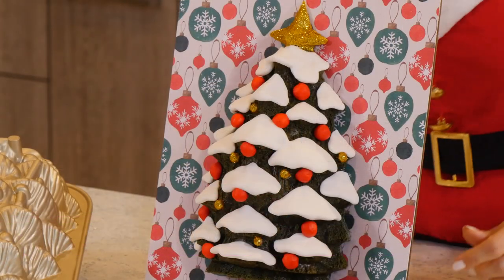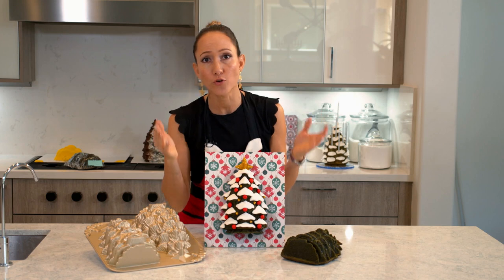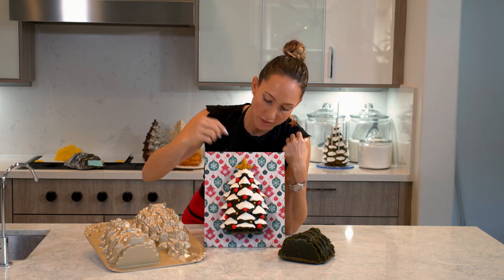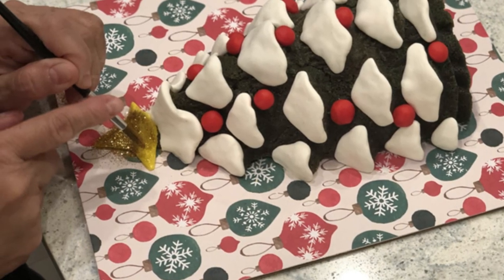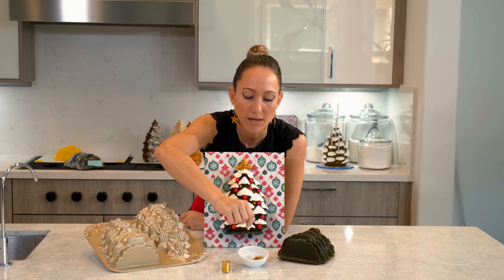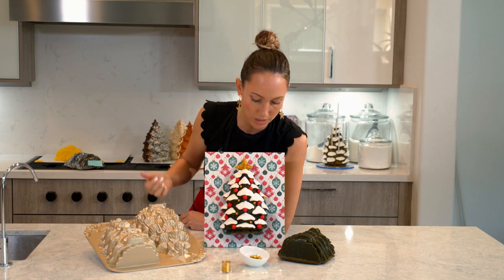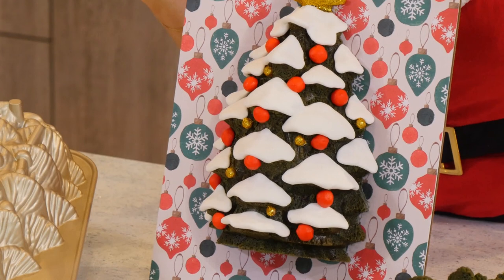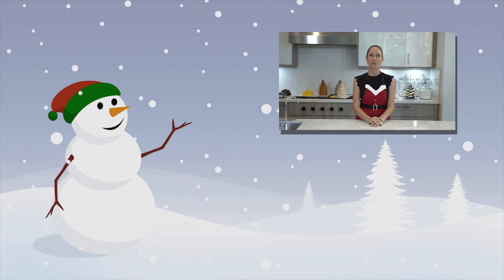12 Cakes Of Christmas Day 2 Green Cake with Snow | We Heart Cake